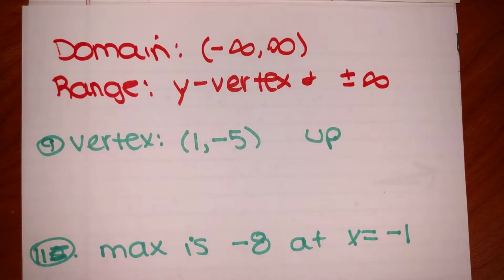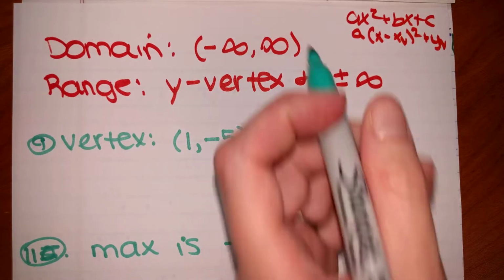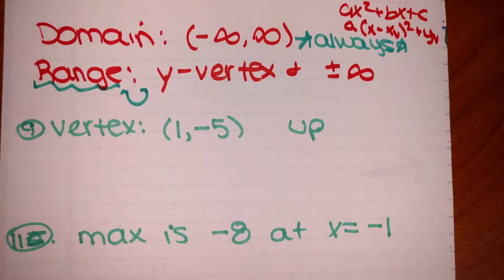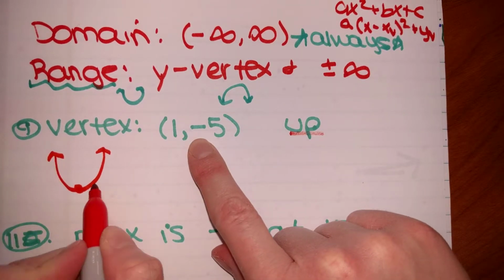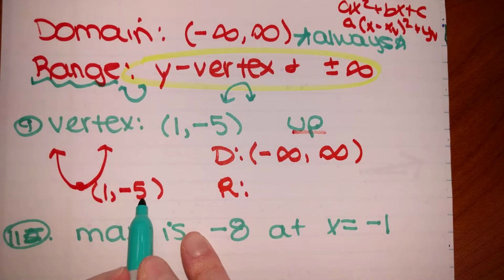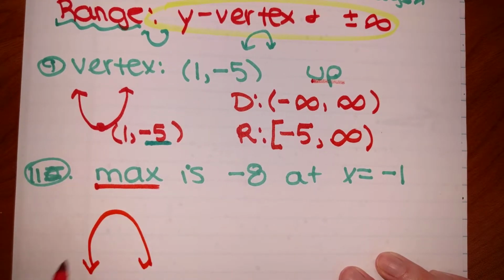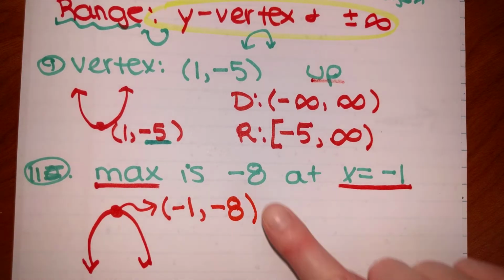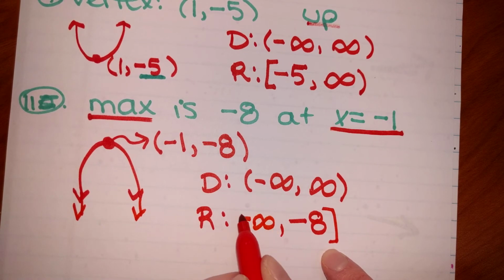Domain and Range of a parabola (9-12)